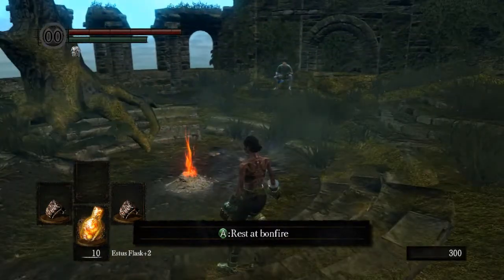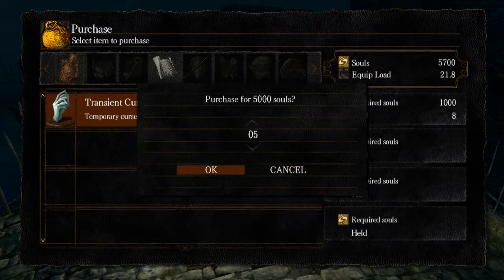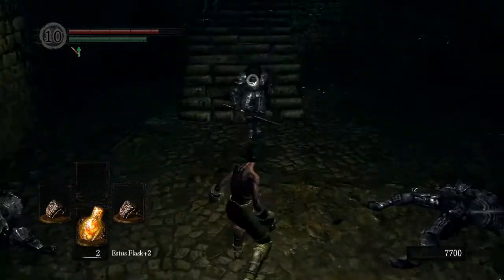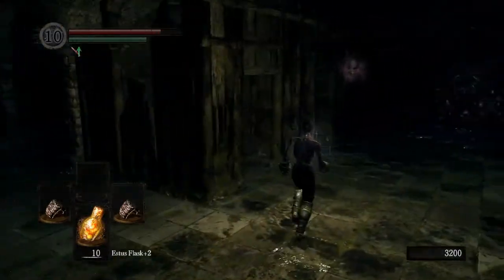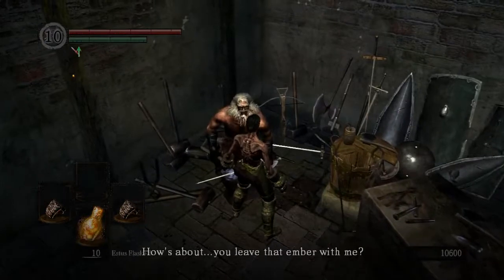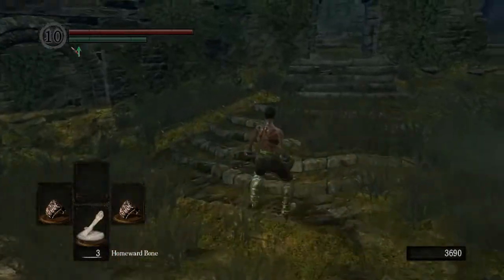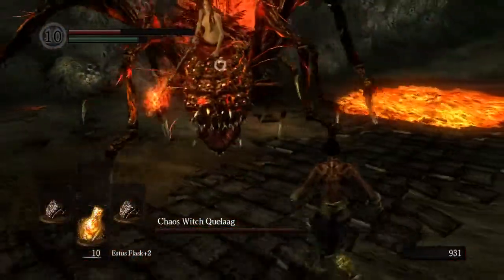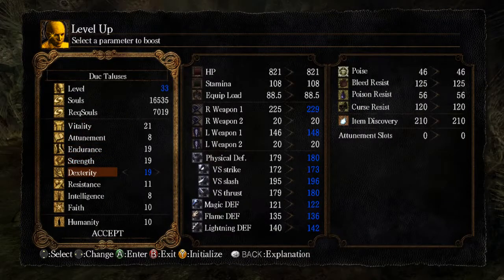Dark Souls: Cast Fist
Dark Souls dual caestus run, part 1.